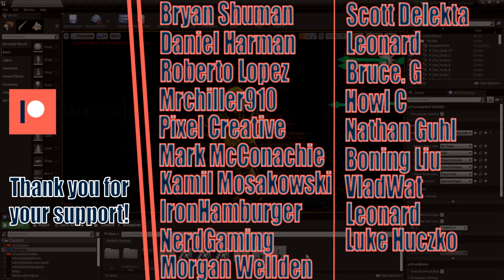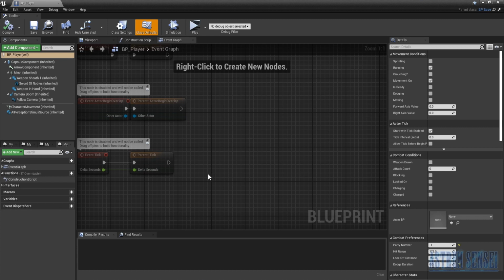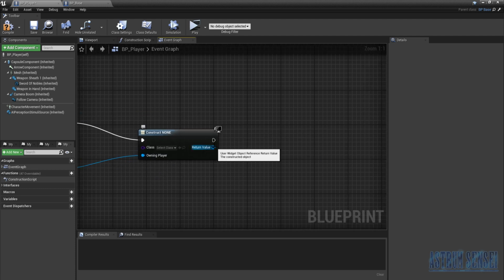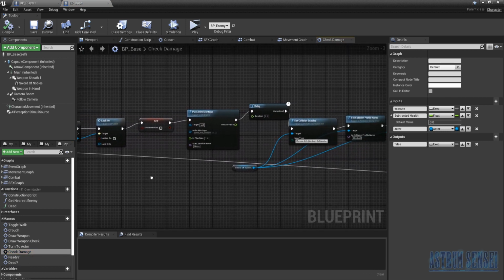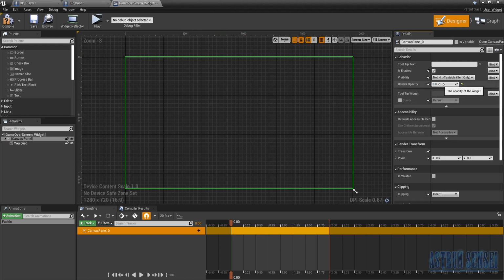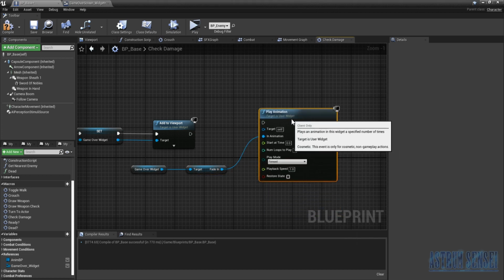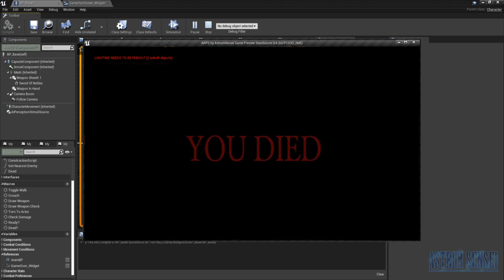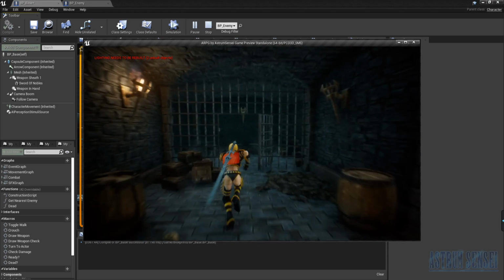Game Over Screen in Unreal Engine - Hack & Slash Action RPG Tutorials #43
Adding the game over screen (you died screen from Dark Souls) with a sound effect and a fade in and fade out effect. please like the video and subscribe! project files have been updated on Patreon.